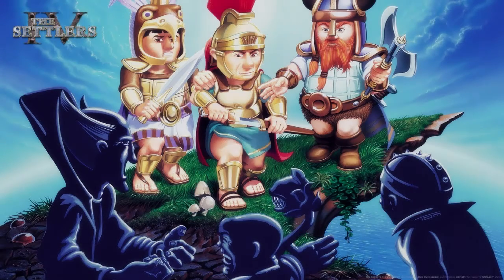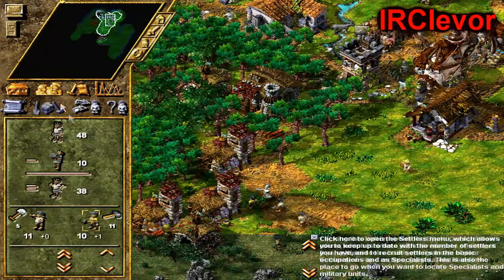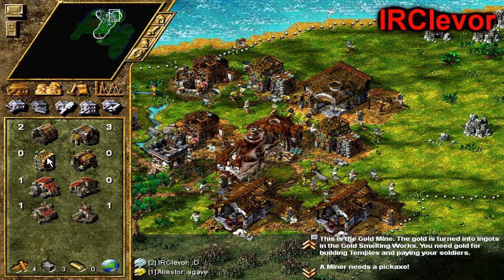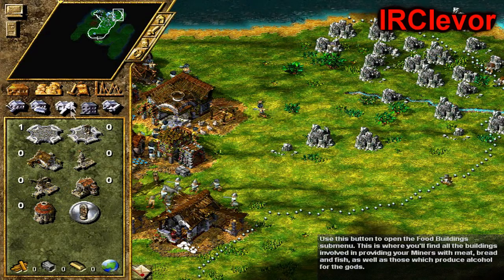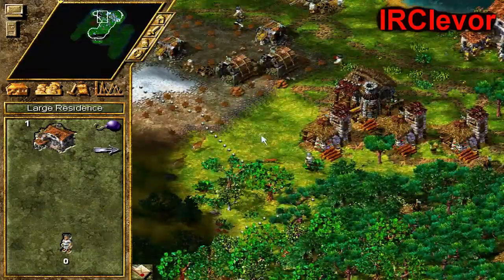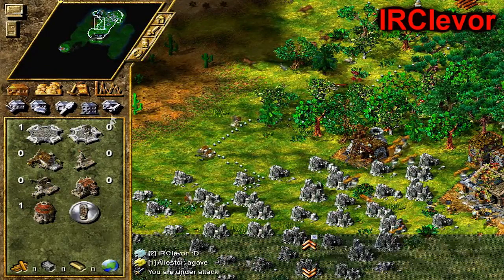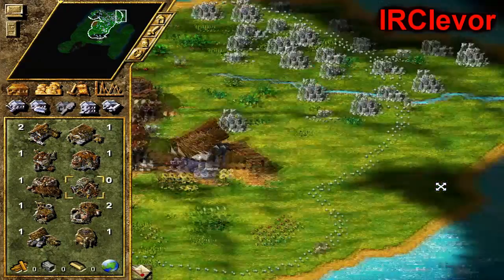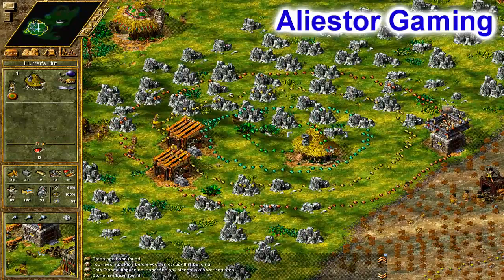Settlers 4 : Episode 111: Settlers Saturday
Join me every Saturday as I play through an old classic, Settlers 4!
Originally developed by Blue Byte Software, this epic RTS game has been re-released by Gog for the more modern PC gamers.

Each episode should last around half an hour.